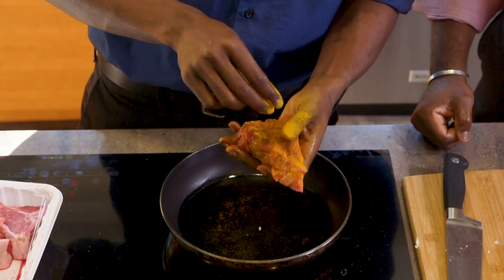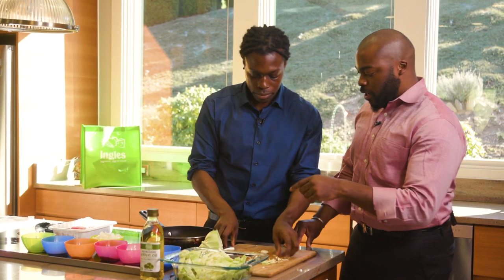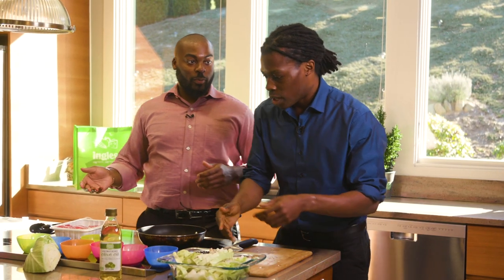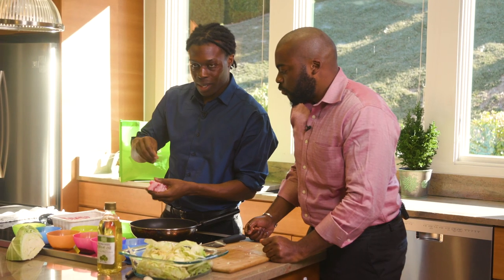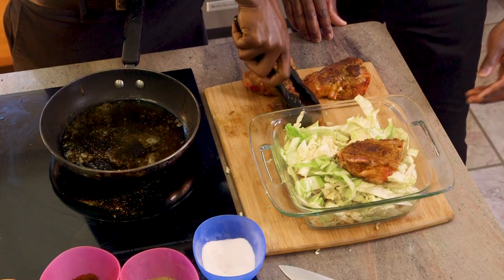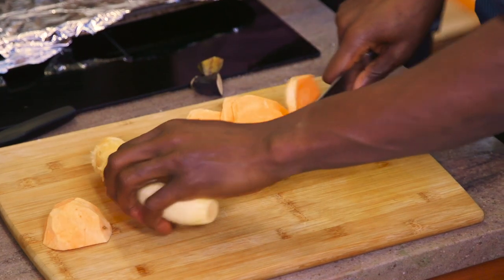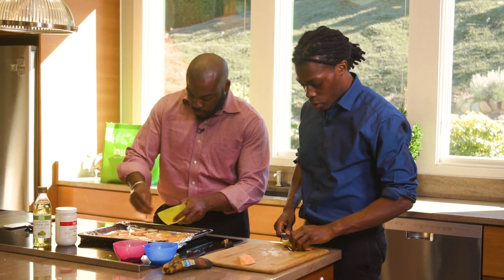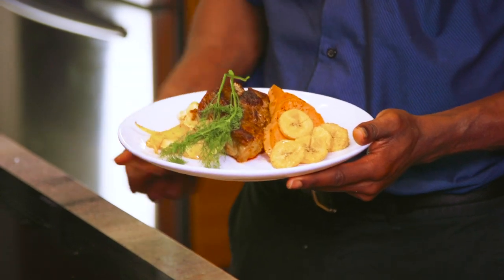Ingles Table - The Owolabi Brothers | Roasted Lamb Shanks With Coconut-Glazed Root Vegetables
Shopping List

Ingredients Lamb:
·      2 grass-fed lamb shanks
·      Dry Seasoning: Turmeric, Garlic, Cumin, Chile powder, Cayenne, Salt, Black pepper

Ingredients Root Vegetables:
·      1 large Purple (or orange) Sweet potato (thinly sliced)
·      2 small yellow/black plantains (thinly sliced)
·      Virgin Coconut oil

Steps for Root Vegetables:
1.     Slice sweet potato & plantain thinly.
2.     Coat w/ melted coconut oil.
3.     Place onto a baking sheet.
4.     Add salt (to taste).
5.     Roast at 350 F for 25-30min or until product golden in color and slightly crispy.
6.     Remove from oven, allow to cool for 5-10min, and serve.

Steps for Lamb Shanks:
1.     Roughly chop cabbage, onion, and place into a bowl.
2.     Add a small amount of olive oil, salt, and black pepper and mix together.
3.     Line bottom of a roasting dish with vegetables.
4.     Grab lamb shanks and brush with olive oil.
5.     Season w/ salt, pepper, turmeric powder, chili powder, cayenne, and cumin.
6.     Roast in the oven at 325 F for 40min or until internal temp at least 160 F.